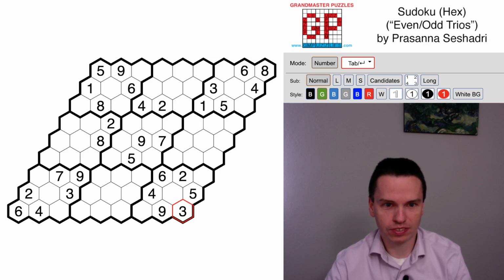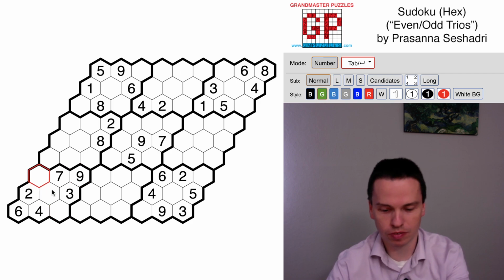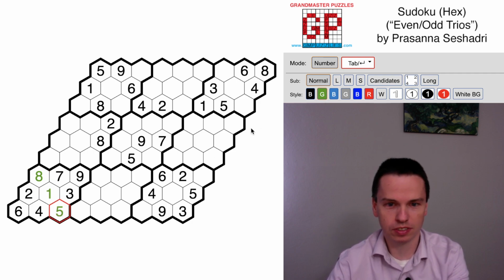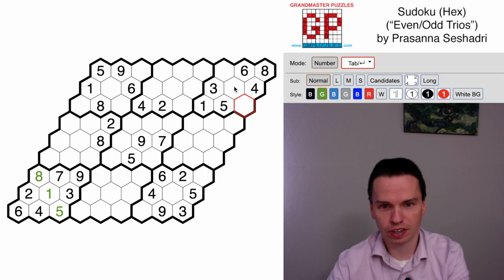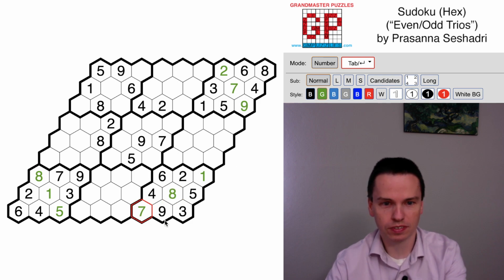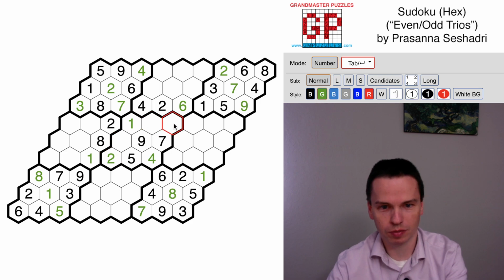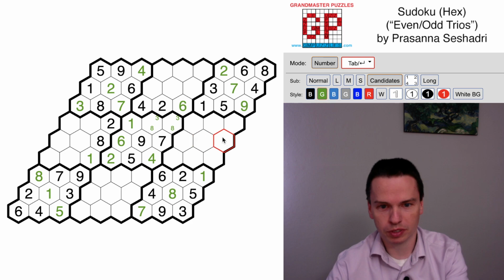GMPuzzles - 2022/05/25 - Sudoku (Hex) by Prasanna Seshadri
This video will help you stretch your normal sudoku scanning skills in a third direction to solve this hexagonal grid by Prasanna Seshadri.